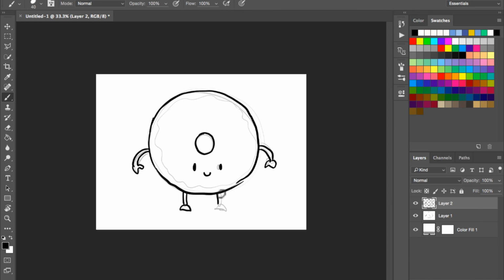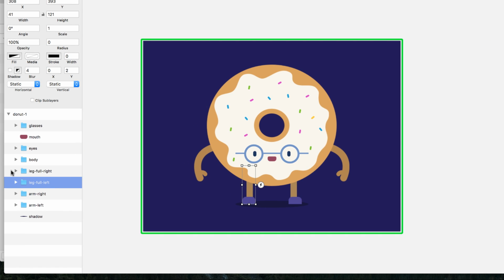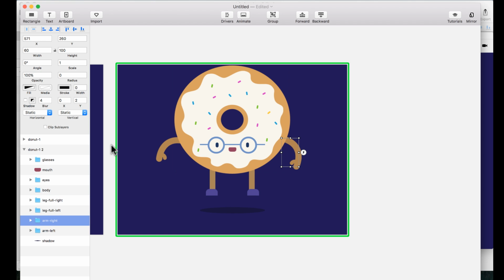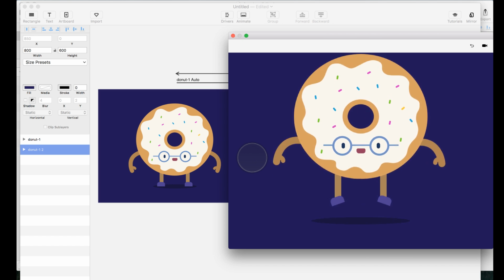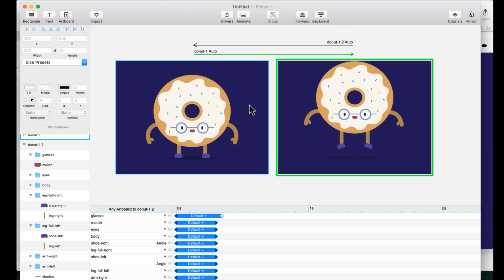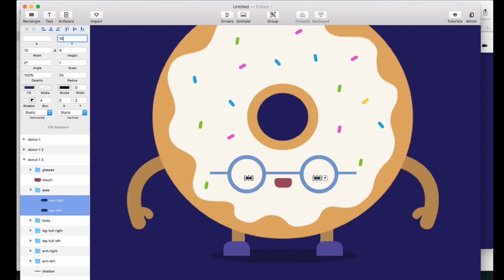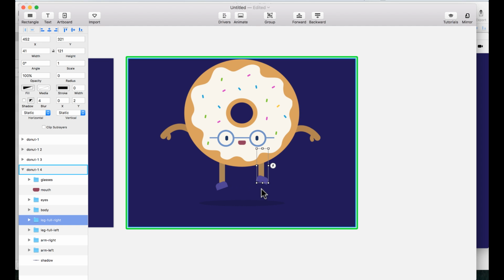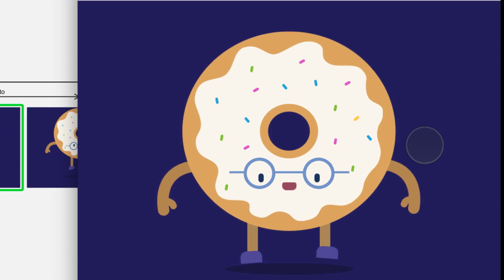Principle - Simple Character Animation (Jumping Donut)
By Pablo Stanley